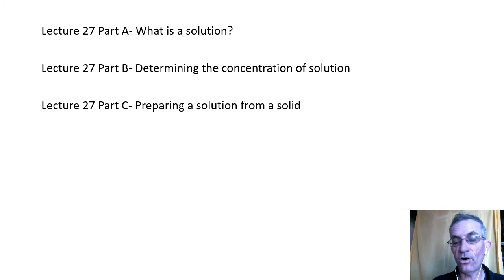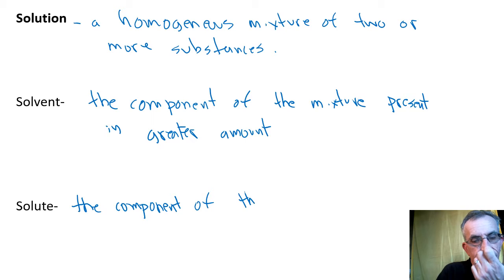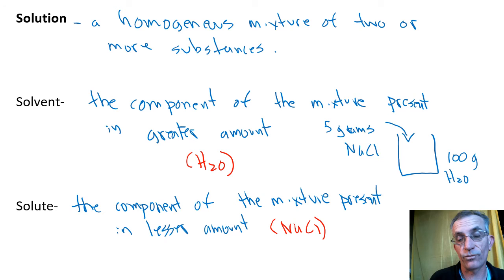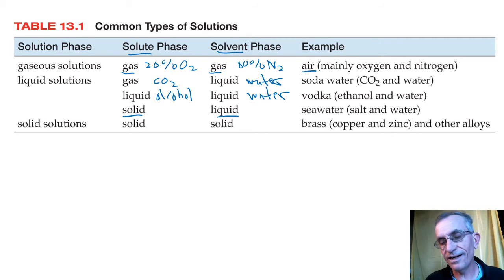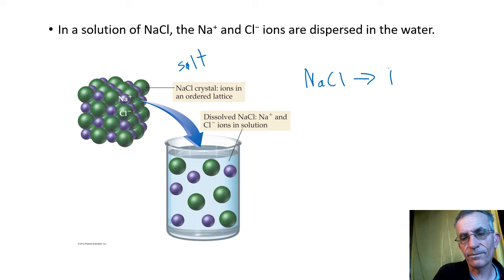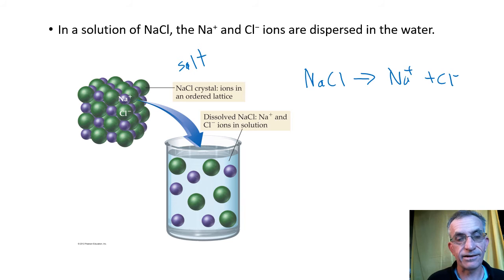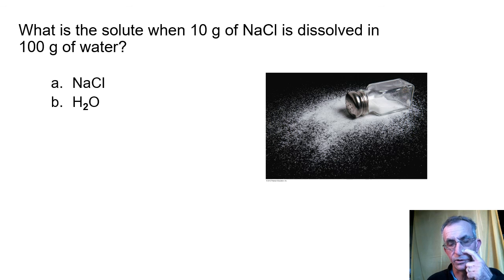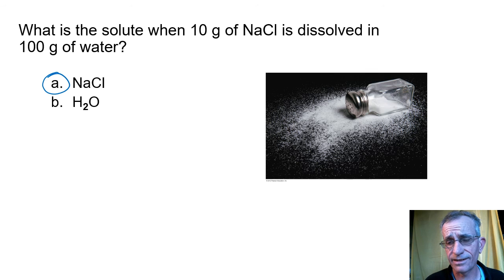Introductory Chemistry Lecture 27 Part A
What is a solution?  Solvent? Solute?